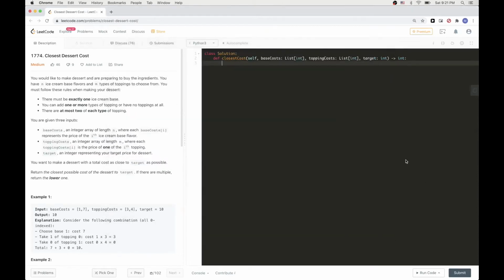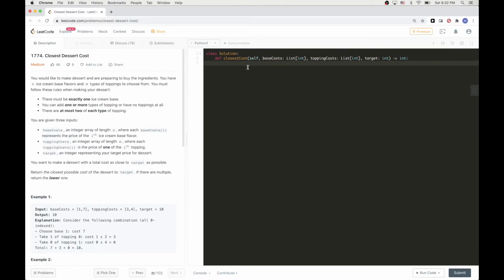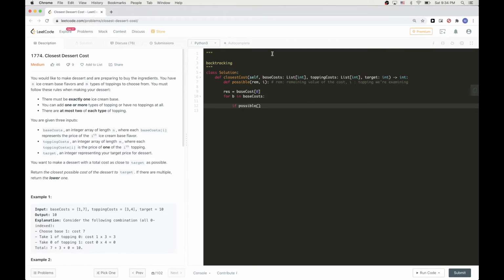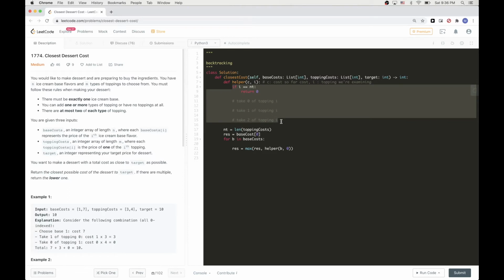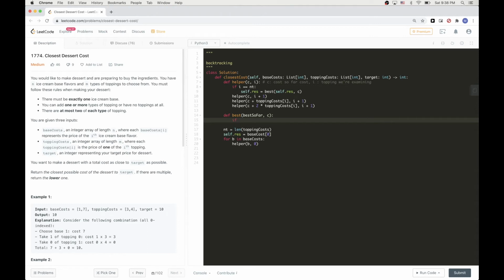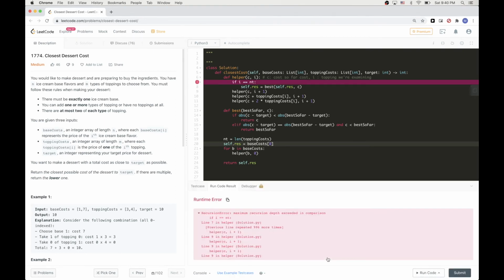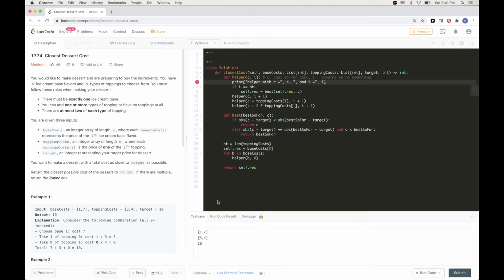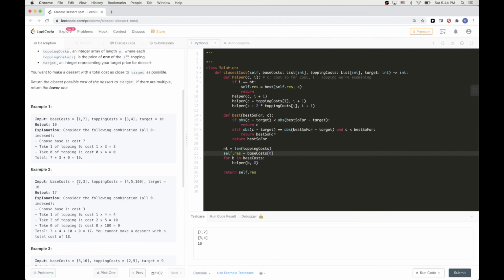Live Coding Leetcode 1774: Closest Dessert Cost